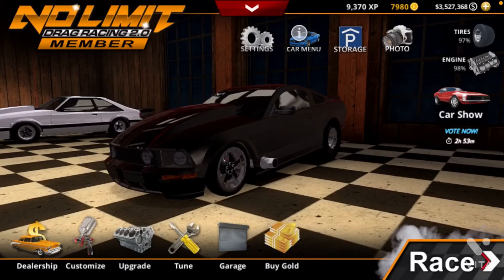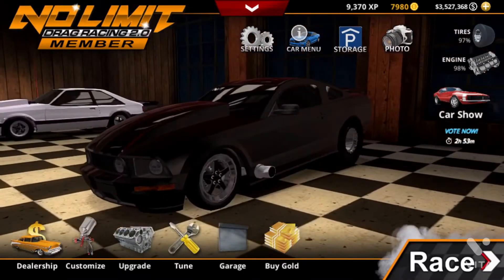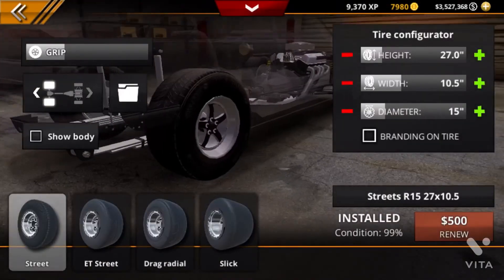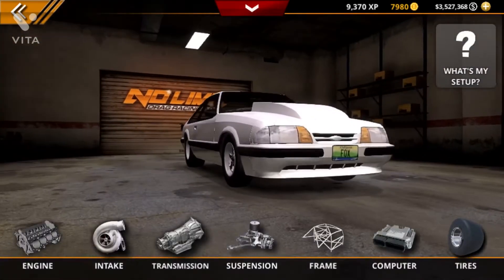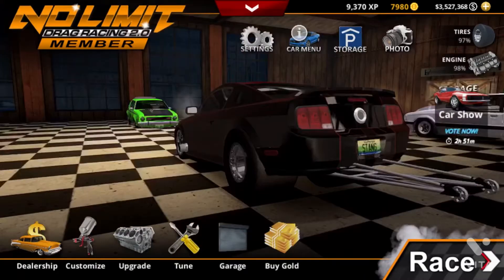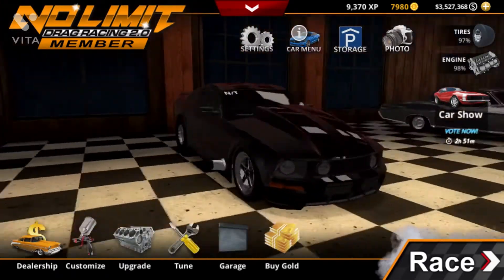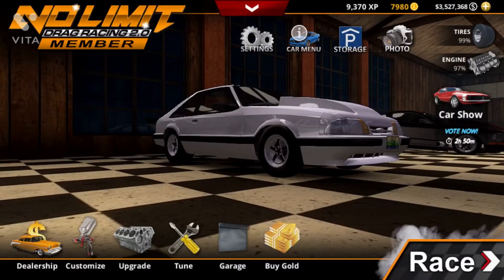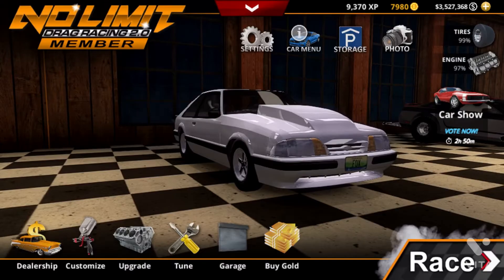No Limit Drag Racing 2.0: Can’t win any races? TRY THIS!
Today I’ll be showing y’all what to do if you can’t win any more career races!

*Note* Sometimes YouTube deletes some of y’alls comments so if I don’t heart and/or reply it’s because your comment got deleted by YouTube. Sorry about this.

Tags🏷